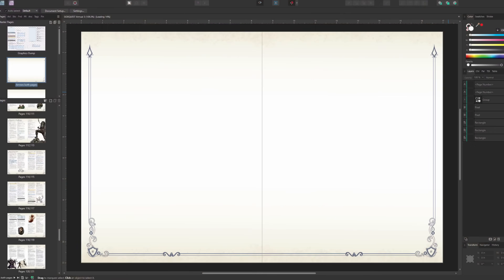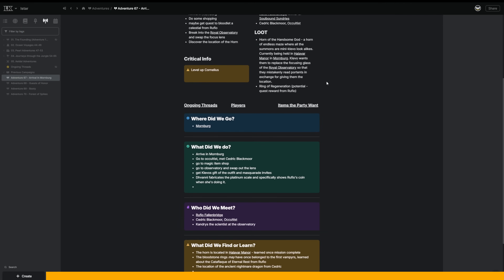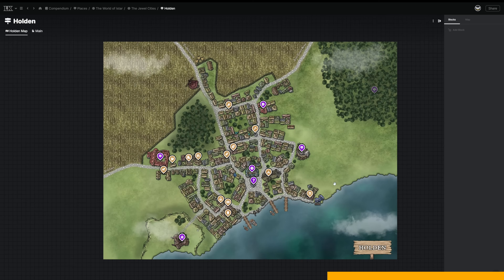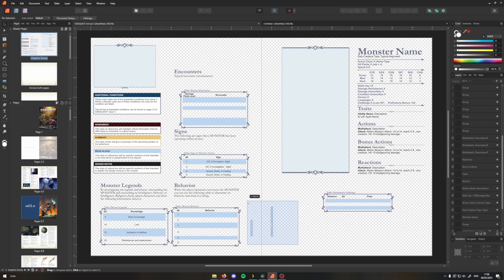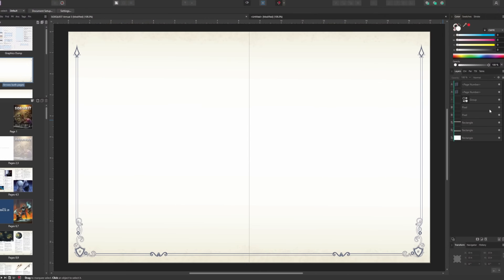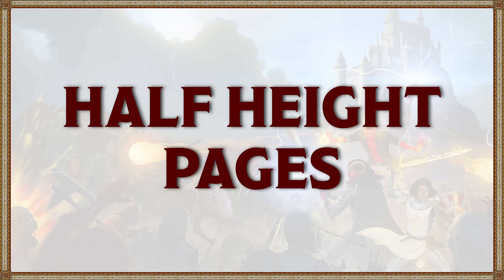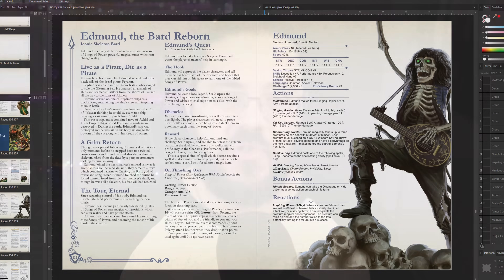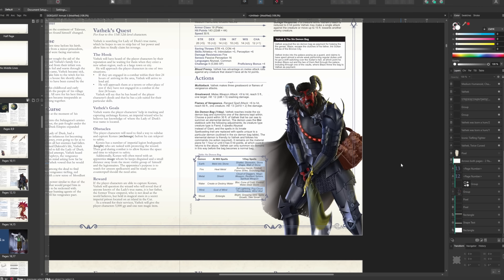Mastering Master Pages | Affinity For TTRPGs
Master pages are the foundation of your projects in Affinity Publisher and in this video we're going to go through how to set up some basic master pages which you can use to build your TTRPG products.

Welcome to the info paragraph, this is a place to feed the great algorithm, and if you've made it here you have probably scrolled too far! Icarus Games is dedicated to helping TTRPG players and game masters improve their experience in roleplaying games. For RPG players, there are videos on learning games rules, as well as on character building, roleplaying, and optimization. For Game Masters, there are videos on making maps, improving your worldbuilding for your RPGs, and for creating homebrew TTRPG content.

00:00 Intro
00:17 What Are Master Pages?
00:39 Setting Up Your First Master Page
03:29 The Graphics Dump
04:29 Two-Page Spread
06:16 Half Height Pages
06:28 No Middle Lines
07:03 No Trade Dress Spread
07:22 Using Master Pages
07:58 Interacting With Master Pages
08:40 Saving A Template